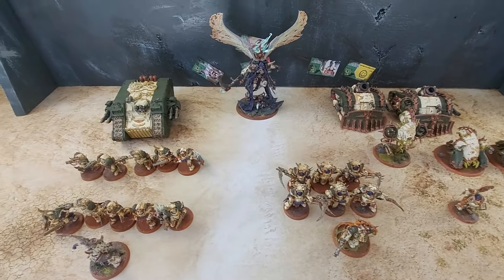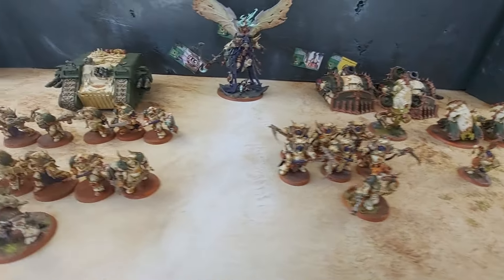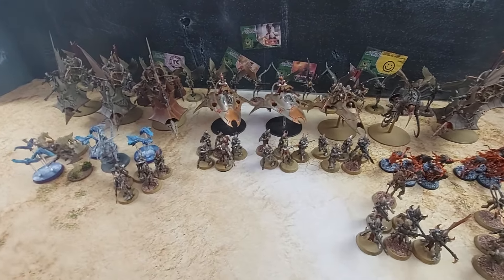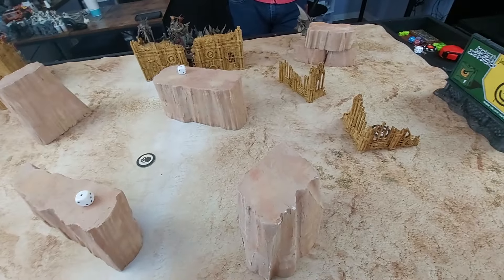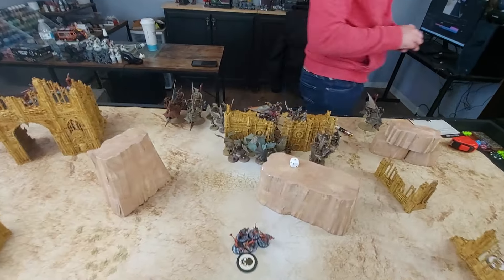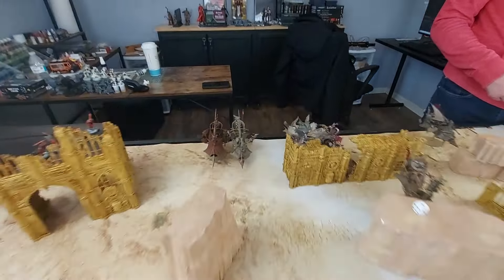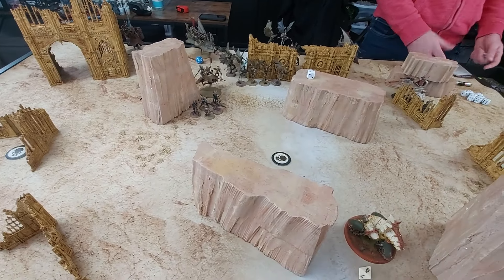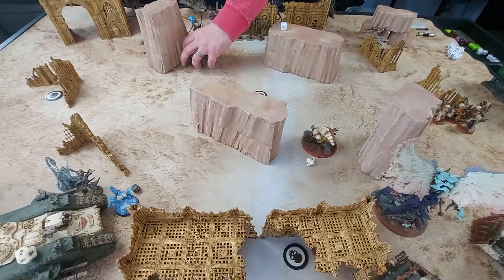Drukhari v Death Guard -10th edition Warhammer 40k Battle Report